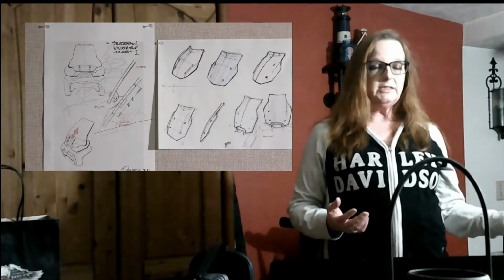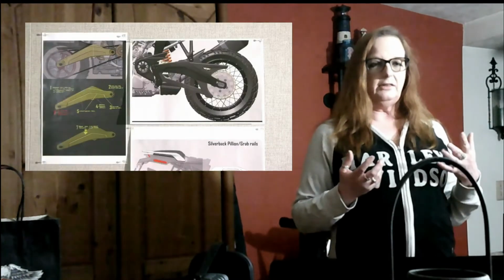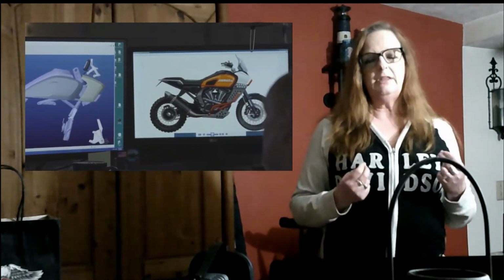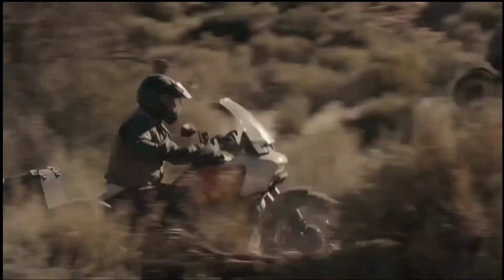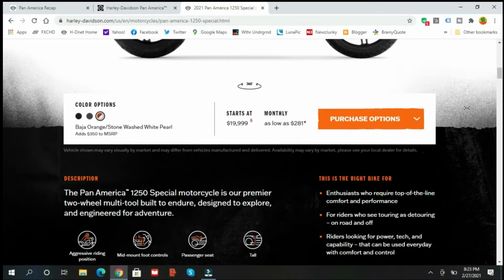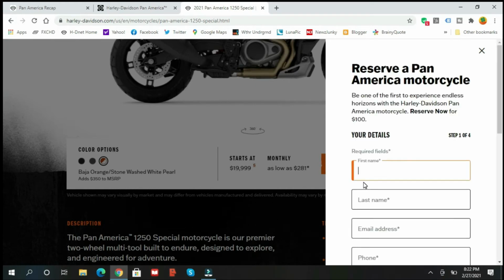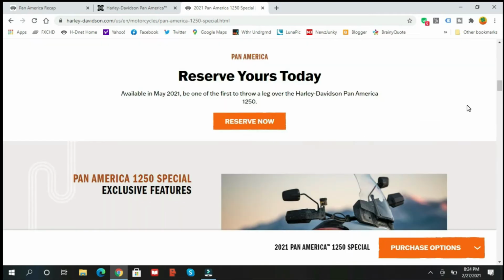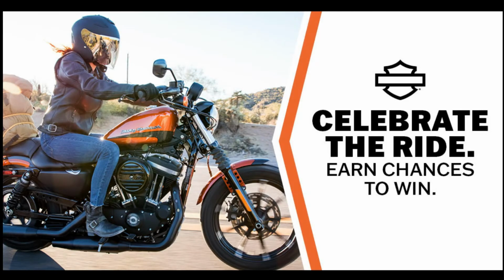Behind the Scenes with the Pan America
As Promised!! This week I'm bringing you a recap of the PanAmerica Reveal Video that Harley-Davidson put out on Feb. 22 😁 PLUS a look at what happened behind-the-scenes between the MoCo and their dealerships 🤫

For those that don't know me, my name is Dawn, aka IrishBOBSister and I work at FX Caprara Harley-Davidson.

FX Thunder H.O.G.